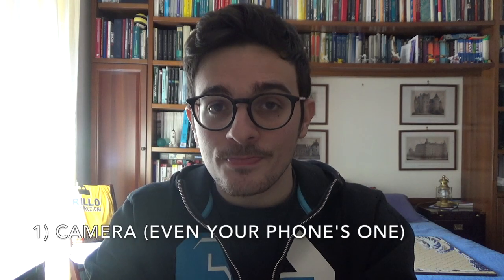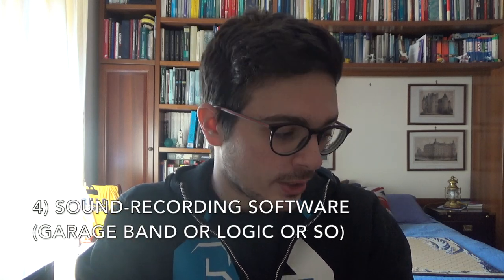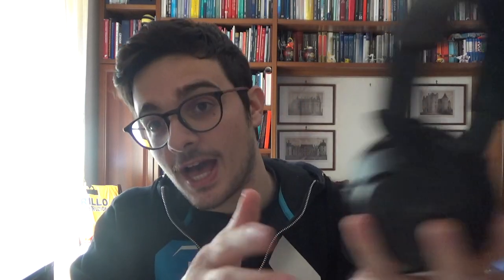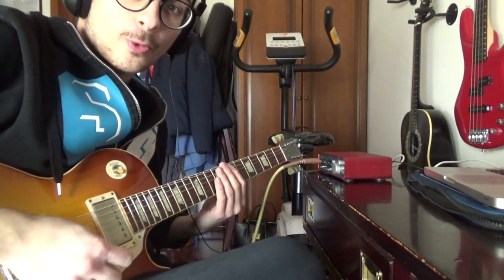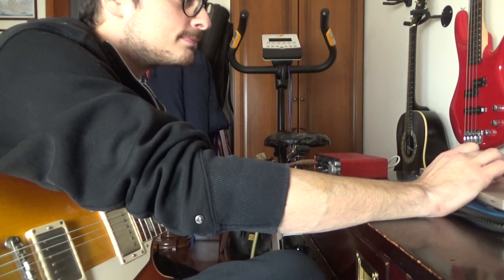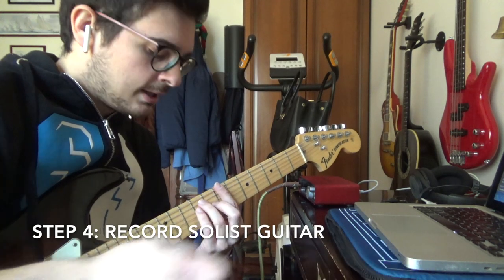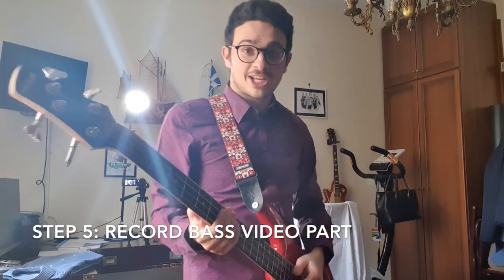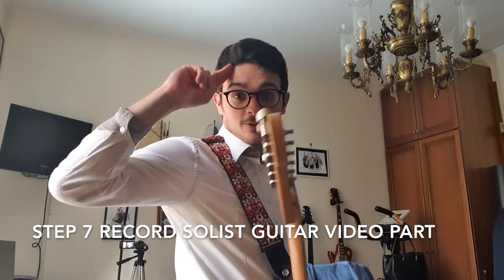VLOG #1: EASIEST (AND CHEAPEST) WAY TO RECORD YOUR INSTRUMENTS AND MAKE A YOUTUBE VIDEO!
Hello folks! For this Saturday I decided to put into action an idea that a lot of you suggested me through my channel's history: you are going to follow me during the whole process of creating a music youtube video, you will know all my little secrets and discover that you don't need a lot of tools (and money) to enjoy your stay as a creator on this marvelous platform!